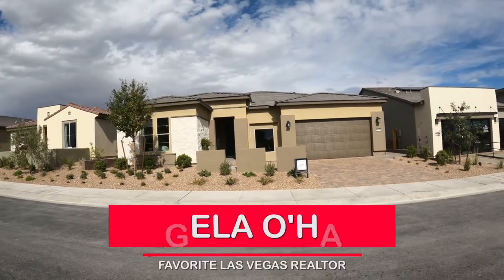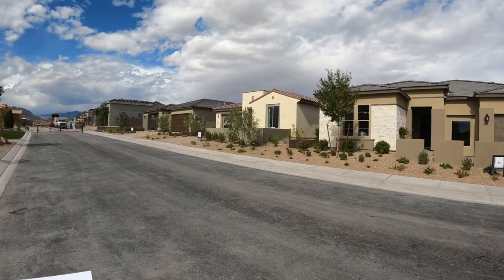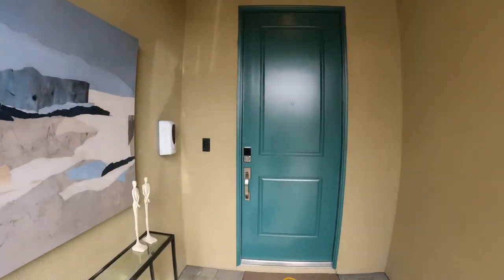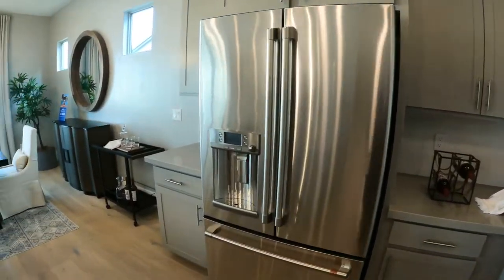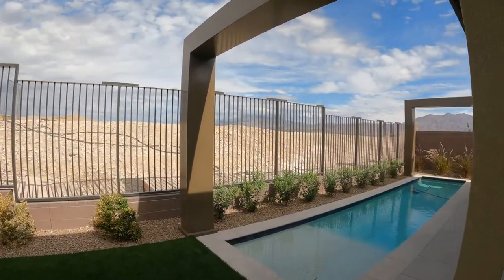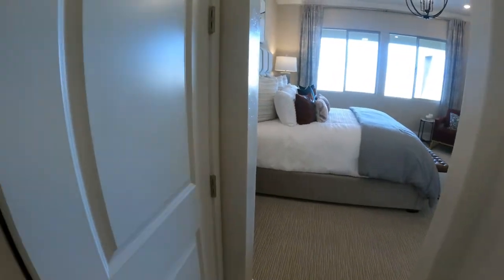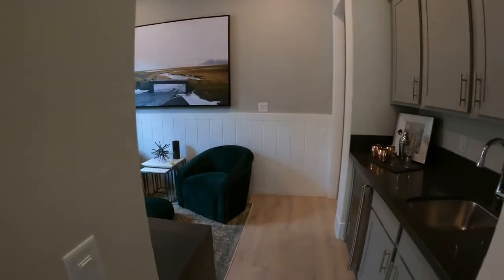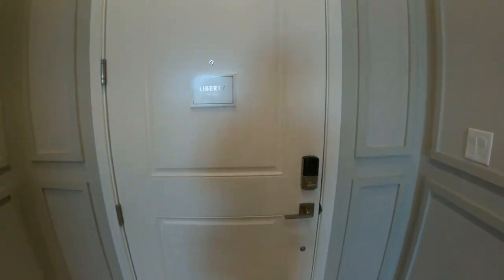New Modern Homes for Sale Las Vegas | Liberty Model 551k+ | Trilogy at Sunstone | Las Vegas 55+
Trilogy Sunstone by Shea Homes a NEW 55+ Retirement Community in Las Vegas, NV

Introducing the Liberty Model by Shea Homes in Sunstone. This model is single-story with approximately 2,366 sq. ft. with 3 bedrooms + den , 3 bathrooms and a 2 car-garage + Golf Cart Garage.

Set within the Sunstone Master Plan is Trilogy Sunstone, a brand-new 55+ community offering resort-style living in highly desirable northwest Las Vegas, Nevada, just off of the Kyle Canyon exit.

The 55+ social hub of Trilogy Sunstone is planned to be a modern, amenity-rich Resort Club with stylish spaces designed to bring neighbors together.

Company: Home Realty Center
License #: 180246